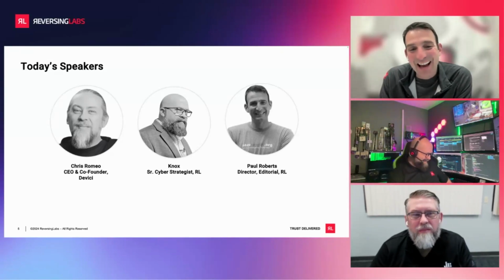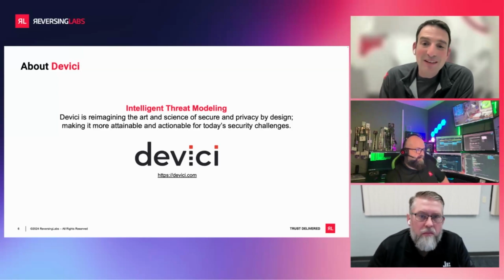Supercharge Threat Modeling with Software Supply Chain Security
The better the data, the better the threat modeling. That’s where modern software supply chain security (SSCS) comes in.

With deep insights delivered by complex binary analysis, your team can leverage data that goes well beyond traditional application security testing (AST) tools and software composition analysis (SCA) to foil your next compromise.

Chris Romeo, co-founder and CEO of the threat modeling firm Devici, joins RL’s Josh Knox and host Paul Roberts for a lively discussion (Q&A, please) about the concept of marrying your threat modeling operations with modern SSCS to modernize it for the next generation of threats coming from software supply chains.

Watch this to learn:

✓ How threat modeling is dependent on your AST and SSCS tools.
✓ What you gain from marrying modern SSCS with you threat modeling.
✓ Key advantages: Better secure your commercial software and AI/ML.